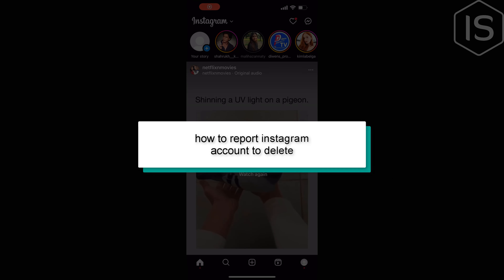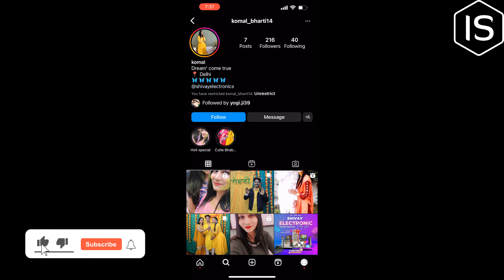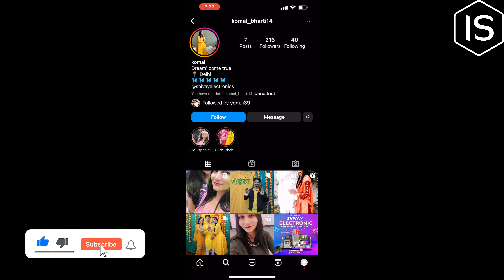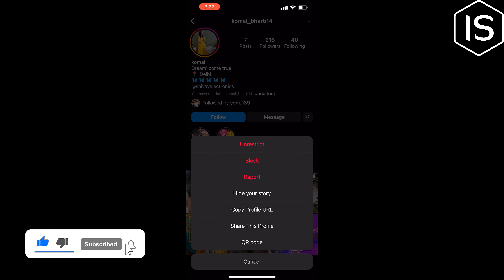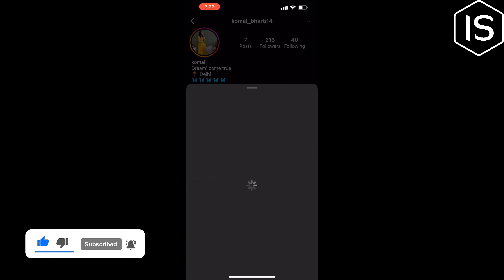How to report Instagram account to delete 2024 | Initial Solution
Step 1: Select Report and follow the on-screen instructions.
Step 2:  Tap their username from their Feed or story post, or tap and search for their username to go to their profile.
Step 3:  Tap next to their username.
Step 4:  Select Report, then select the type of account you want to report and follow the on-screen instructions.